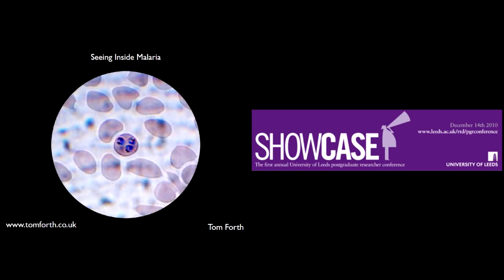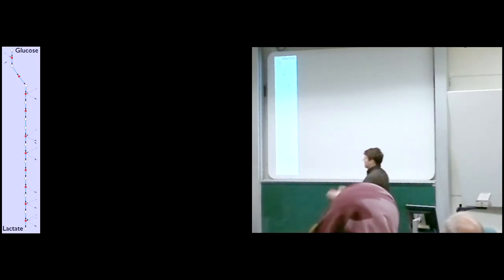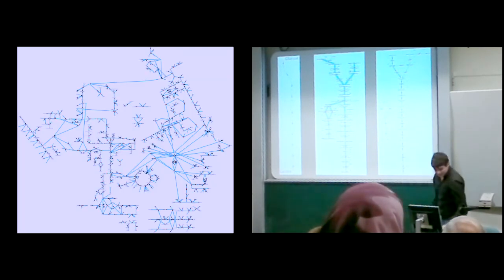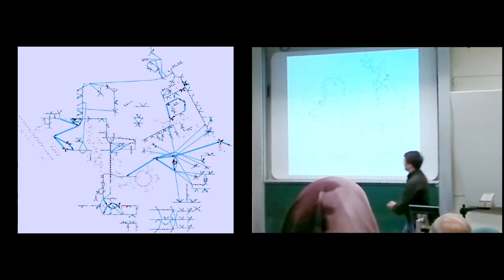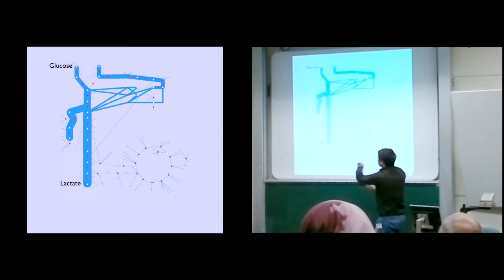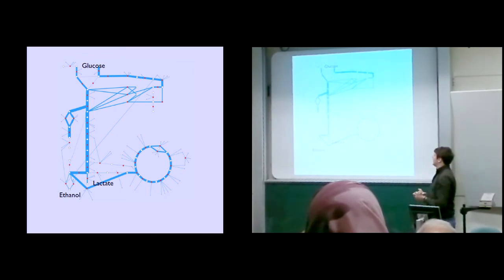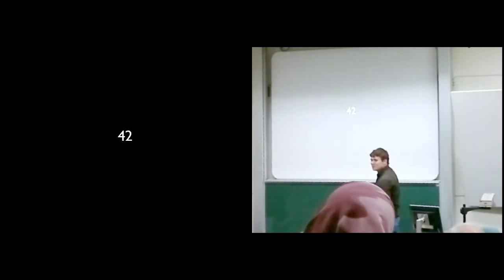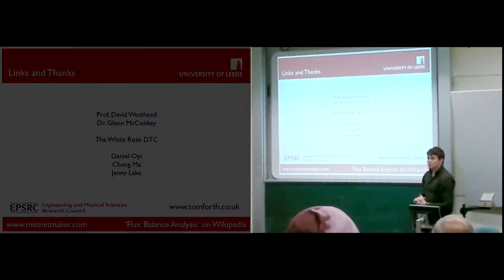'Seeing inside Malaria' at the Leeds PGR by Tom Forth (with slides)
Thomas Forth's talk at the First Annual Postgraduate Researcher Conference at the University. I present my work on malaria metabolism and flux-balance analysis to a very general audience. Sorry the poor quality, this was filmed using my Nokia phone leant at an angle against a book at the back of the lecture theatre.